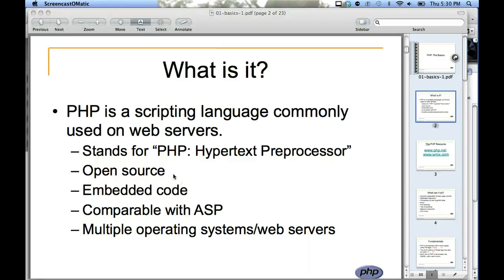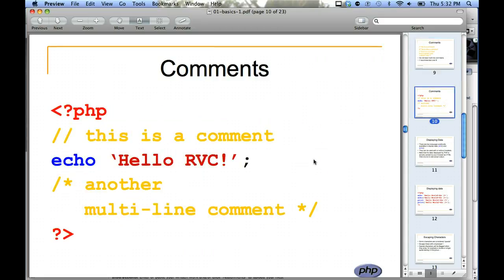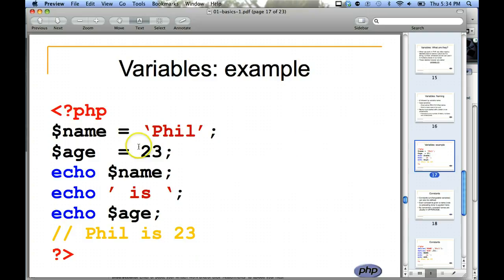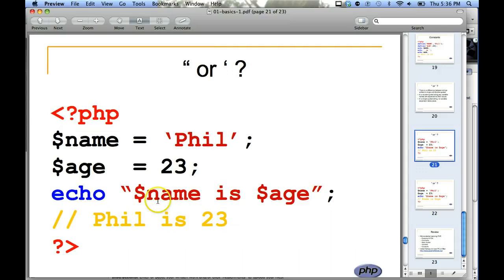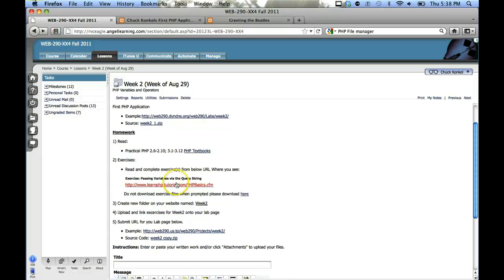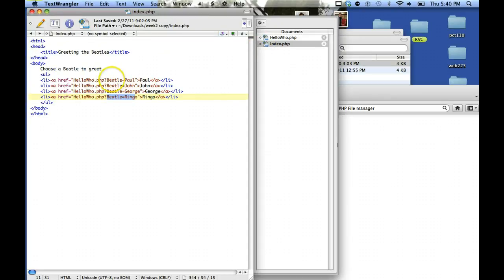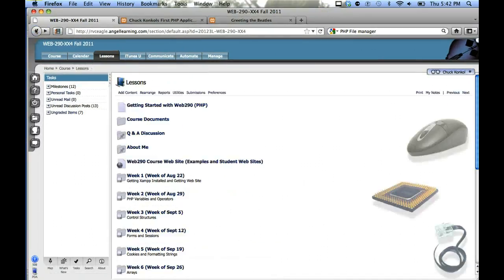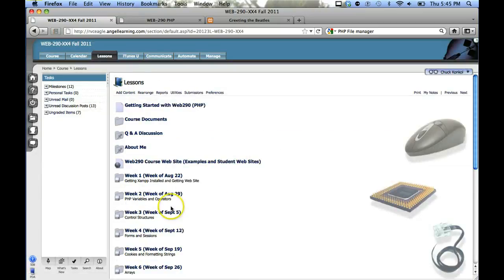web290 week 2